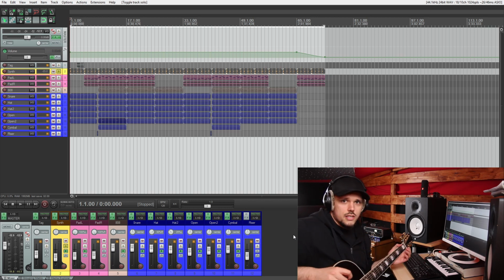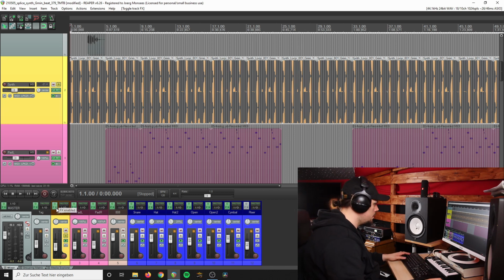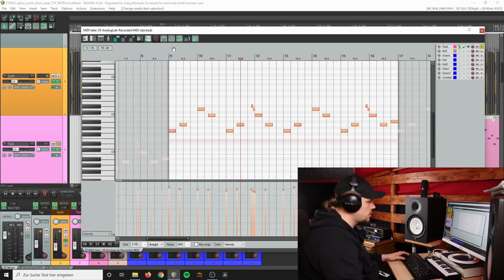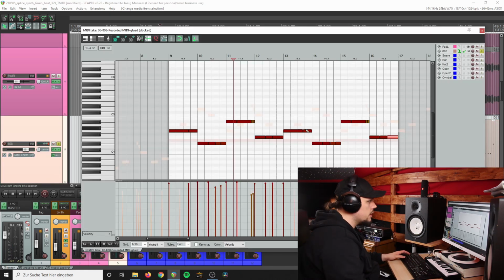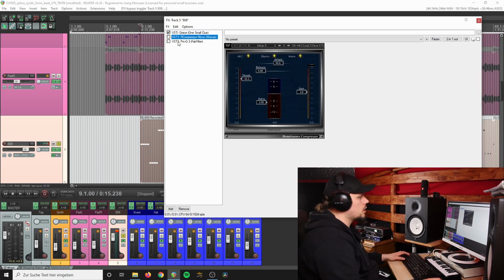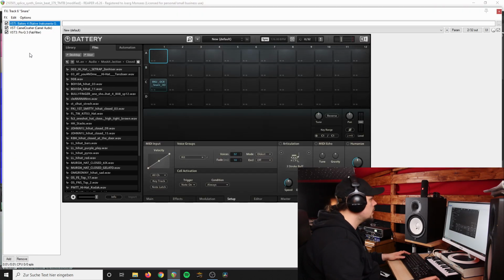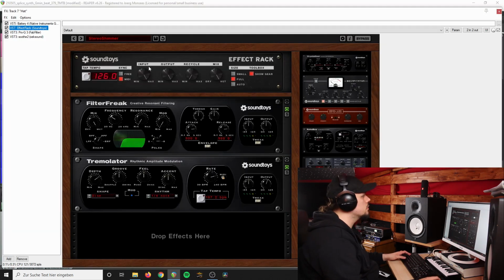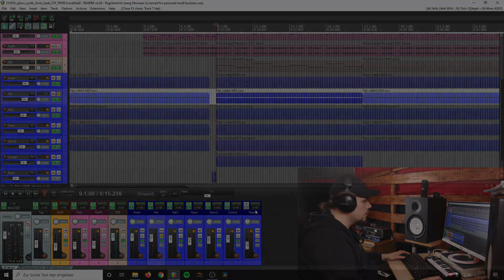MAGIC CHRODS! | TMTB Episode 5 [tell me the type beat]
who do you hear on this? hit the comments and let me know!